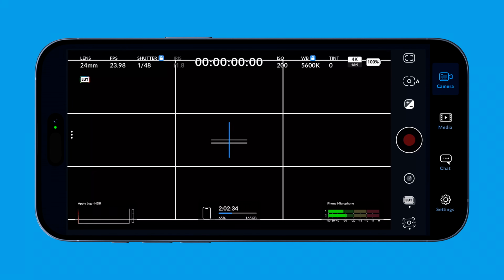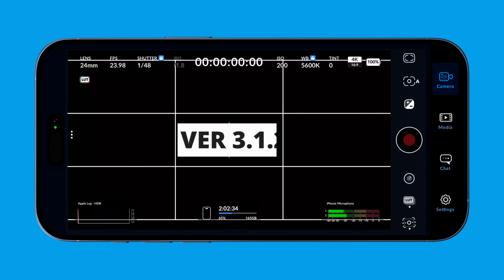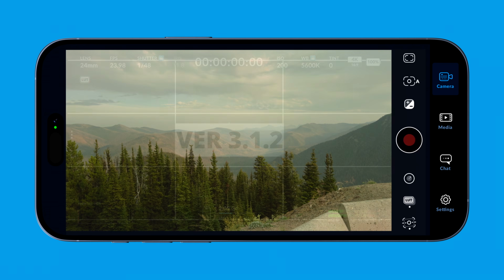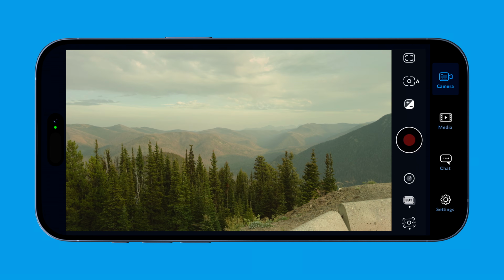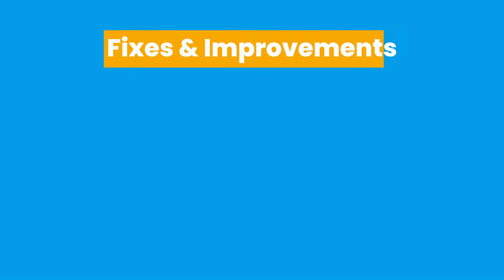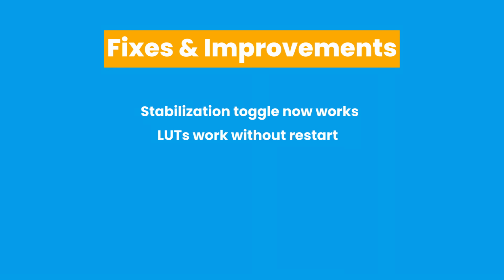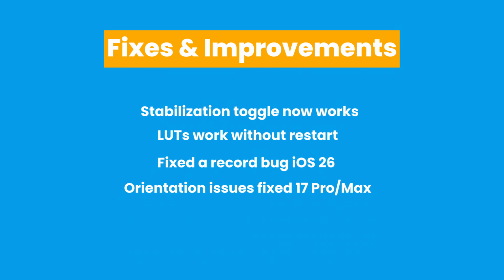Blackmagic Camera 3.1.2 Update: Apple Log + OpenGate Finally Works!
Blackmagic just released Camera App version 3.1.2, and while most of it is bug fixes, there’s one huge change iPhone filmmakers have been waiting for:

👉 Apple Log now works with OpenGate recording.

Chapters:
00:00 Intro
00:12 Apple Log now works with OpenGate
00:50  Other Fixes
01:22 Outro